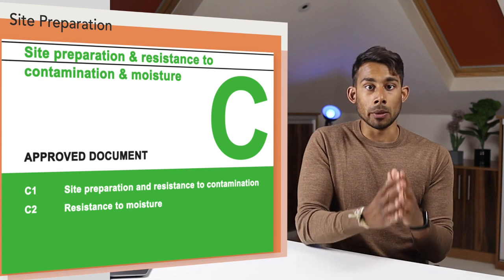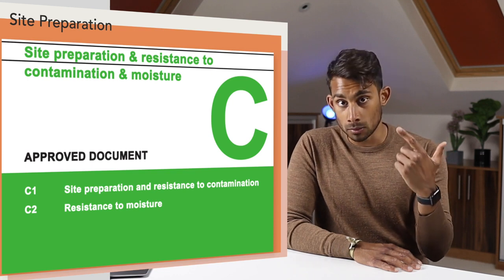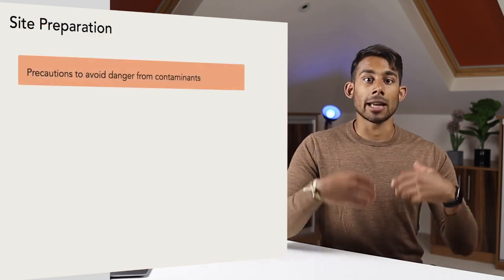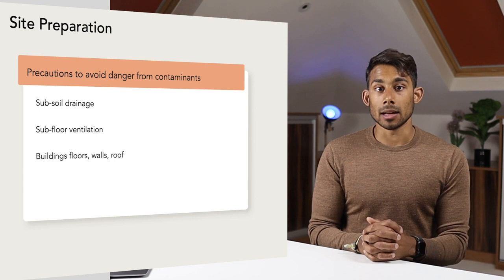RICS APC - Construction Technology and Environmental Services - Site Preparation